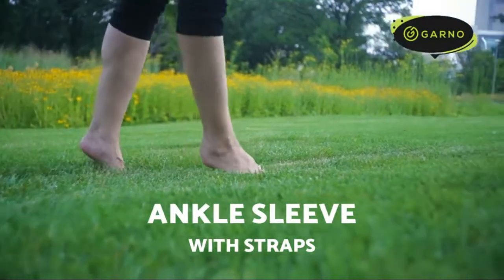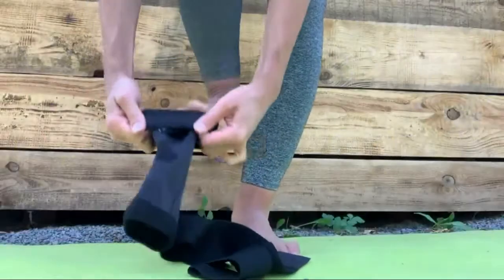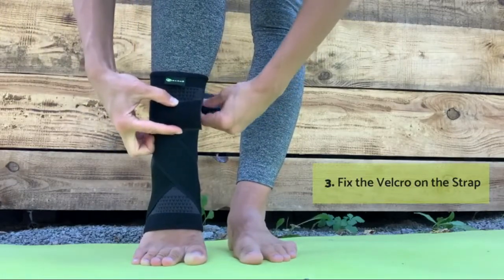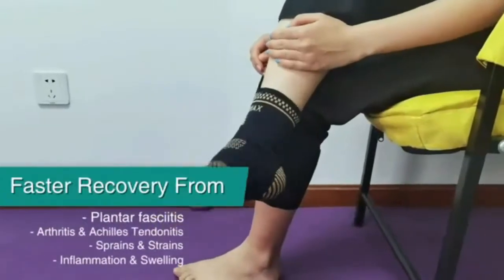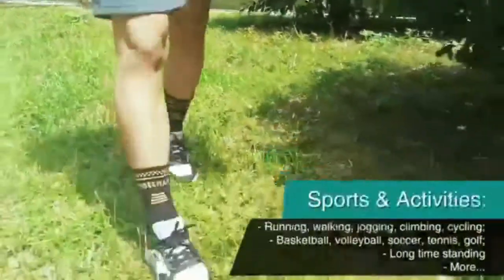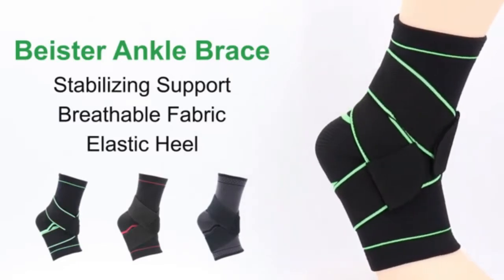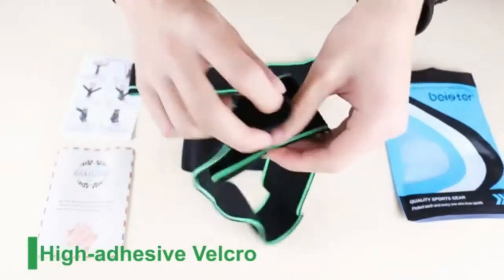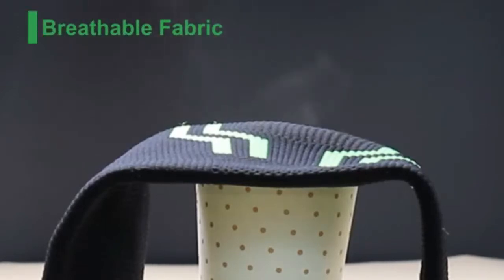TOP 3: Best Waterproof Couch Protector on Amazon 2021 | for Kids, Pets, Dog and Cat and babies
3. Mighty Monkey Premium Water and Slip Resistant Large Sofa Protector

Amazon US

2. Easy-Going 100% Waterproof Couch Cover, Dual Waterproof Sofa Cover

Amazon US

1. WESTERN HOME WH Waterproof Sofa Slipcover

Amazon US

TOP 3: Best Waterproof Couch Protector on Amazon 2021 | for Kids, Pets, Dog and Cat  and babies, dog, amazon, best, 2021, sofa cover, puppy, how to, amazon haul, amazon favorites, dog car seat covers, top 5, for, pets, dogs, stemir, reviews, stemir reviews, pet, best waterproof blanket for dogs, waterproof blanket for dogs, holly obee, holly, obee, stella, stellatheminidox, miniature dachshund, travel, photography, vlog, youtube, etsy, canada, business, instagram, dog products, must haves, puppy supplies, dog owners, chew toys, water bottle, car seat, usa, uae, amazon.ae, amazon.com, amazon canada, affiliate marketing amazon, dog supplies, amazon associates, amazon associates uae, dog brick puzzle, smart dog toy, bob a lot dog toy, amazon dog must haves, best sofa, couch, sofa slipcover, best sofa covers, easy going, sofa covers, review, best dog car seat covers, waterproof, on, kids, dog beds, best dog beds, best waterproof blanket for pets, what is the best material for a dog blanket, waterproof blanket for dog, best waterproof dog blanket for couch, best dog blanket for couch, best pet blanket for couch, waterproof blanket for pets, best blanket for dogs, best blanket for dogs that chew, best blanket for dogs that shed, best blanket for dog hair, best blanket for dog hair resistant, best blankets for dogs with allergies, ikea sofa cover, ikea sofa slipcover, custom slipcover, how to clean sofa fabric at home, how to clean fabric sofa, how to clean a sofa fabric, clean sofa fabric, remove stains from sofa fabric, best sofa fabric material, couch fabric repair, best upholstery fabric paint, upholstery materials, pets sofa fabric, how to clean sofa with baking soda, how to protect sofa from cat, how to protect sofa from stains, how to protect sofa from dogs, how to clean living room, slipcover waterproof couch cover, non slip sofa cover, home decor, granny square, best sofa bed, best sofas, going, chair cover, loveseat cover, recliner slipcover, futon cover, furniture, sewing, sofa cover ideas, space saving furniture, small space furniture, transformable furniture, 5 best dog blankets, 5 best dog blankets 2021, best dog blankets, dog blankets, dog blanket, blankets, blanket, pet blanket, dog blankets reviews, best dog blanket, dog bed blankets, comsmart pet blanket warm dog cat fleece blankets, top 5 dog blankets, best dog blankets 2021, best dog blankets in 2020, best dog blankets in 2021, pet blankets, custom pet blankets, diy dog blanket, dog blanket haul, best blankets, most amazing top 10, amazon haul 2021, amazon favorites 2021, amazon must haves 2021, amazon must haves home, amazon trends, amazon finds, amazon finds 2021, mothers day gifts, amazon must haves with links, amazon wish list, tech, gadget, online shopping, best amazon finds, shop with me, amazon baby must haves, amazon baby haul, newborn essentials, baby must haves, favourite baby products, newborn must haves 2021, baby products i love, best dog car seat covers 2021, best dog car seat covers in 2021, best dog car seat covers of 2021, best dog car seat covers for 2021, dog car seat covers in 2021 reviews, best dog car seat covers in 2021 reviews, 5 best dog car seat covers in 2021 reviews, top 5 best dog car seat covers in 2021 reviews, best waterproof couch protector on amazon 2021, top 5 waterproof couch protector on amazon 2021, protector, and, cats, cat, best waterproof couch protector review, top review waterproof couch protector, waterproof couch protectors 2020, waterproof couch protectors 2021, best waterproof couch protectors amazon, sofa slipcover amazon, best waterproof bed for dog 2021, top 5 waterproof bed for dog 2021, bed, beds, best waterproof bed for dog review, top review waterproof bed for dog, waterproof beds for dogs 2020, waterproof beds for dogs 2021, best waterproof beds for dogs amazon, best waterproof dog beds, dog bed, dog beds reviews, large dog beds, best dog beds for small dogs, best dog beds on amazon, appleinsider, apple insider, andrew ohara, airtag, airtags, tile, chipolo, tracker, bluetooth tracker, item tracker, pups, airtag for pets, airtag for kids, track kids, track pets, pet tracker, bluetooth, best dog car seat cover on amazon 2021, top 5 dog car seat cover on amazon 2021, car, seat, cover, waterpoorf, .